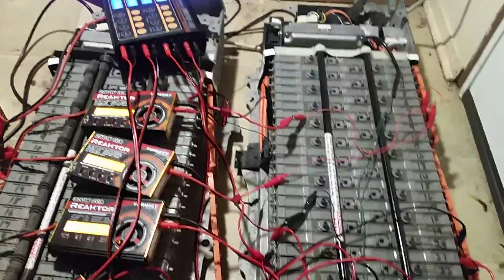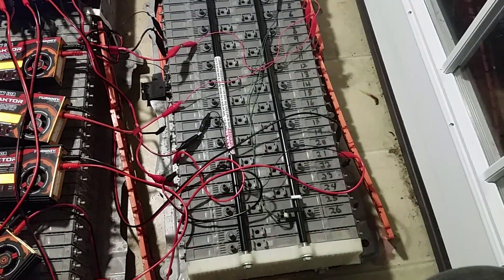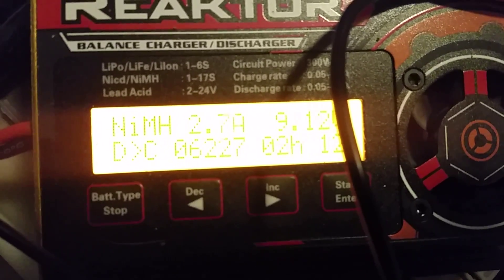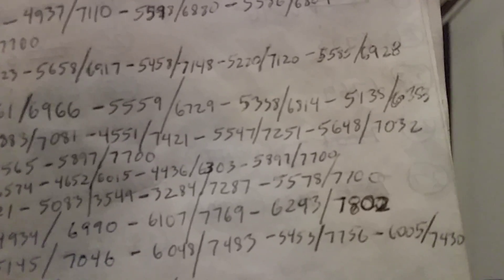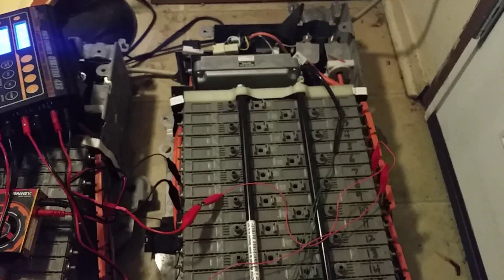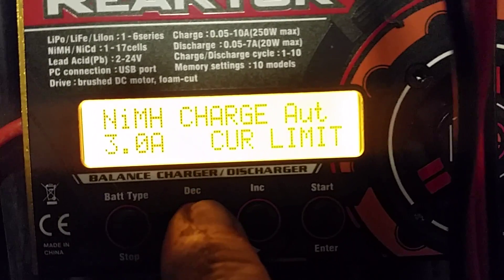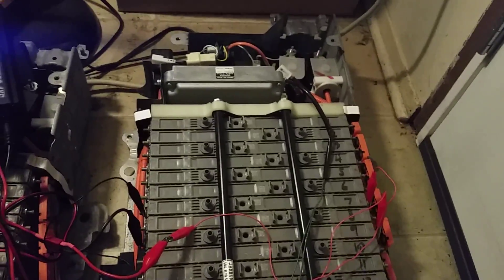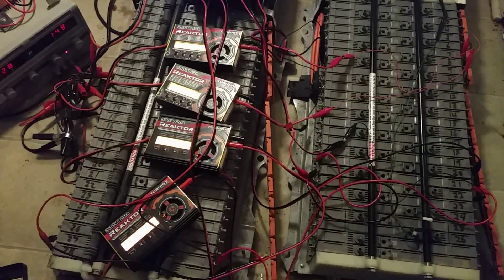Prius module on Imax B6 - redux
How to properly rejuvenate old Prius batteries with a Reaktor hobby charger. Be sure and tie all of the modules in parallel for at least a few hours, to balance them to the same voltage, after cycling.